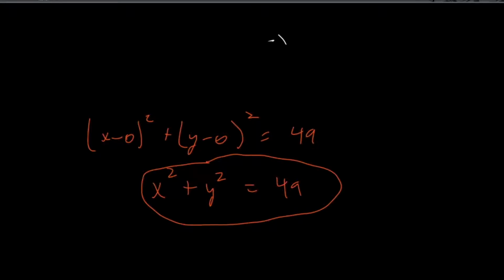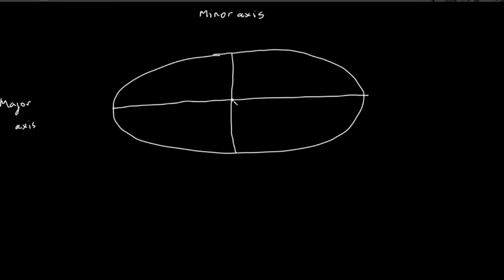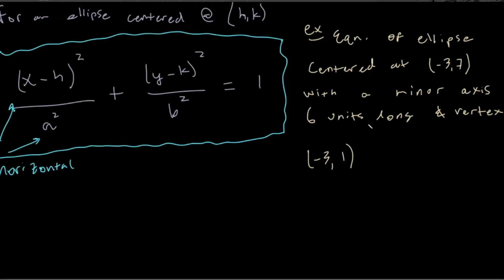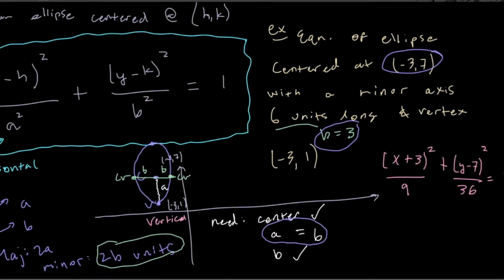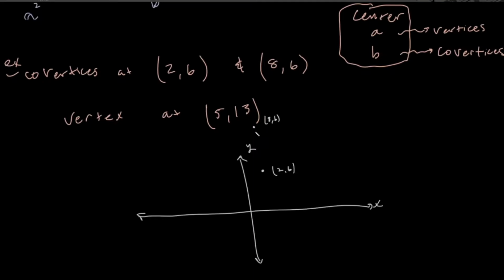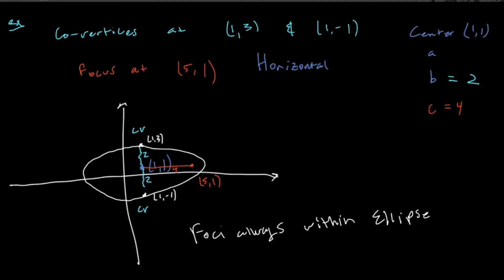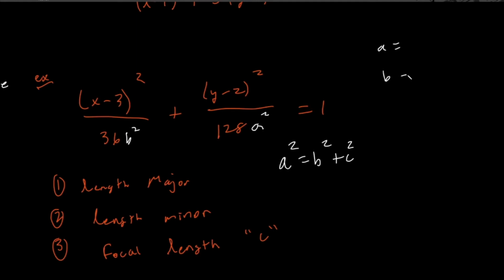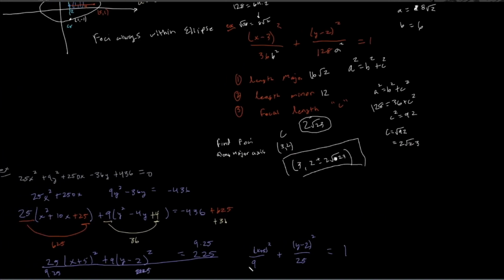4.15 ellipse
Mistake at 12:22. For any point on the ellipse, the sum of the distance from the point to focus 1 and the distance from the point to focus 2 is unchanging, and equal to 2a.